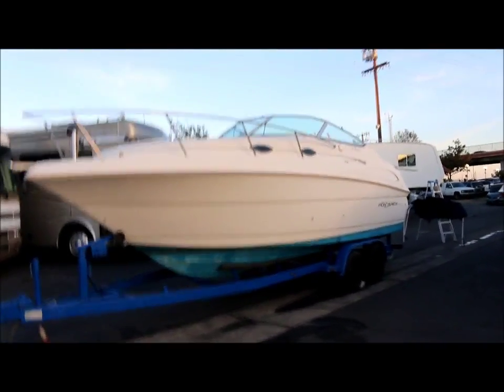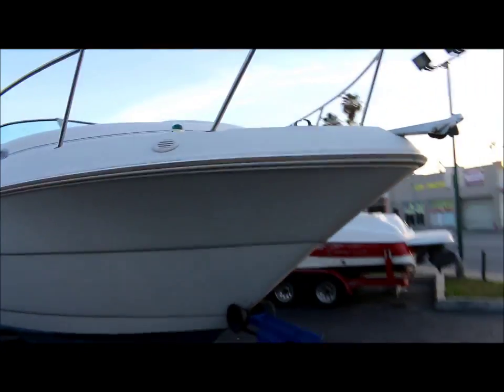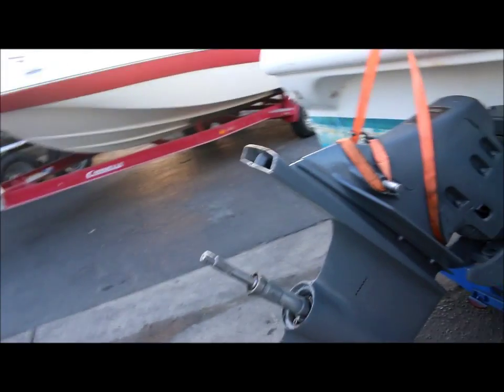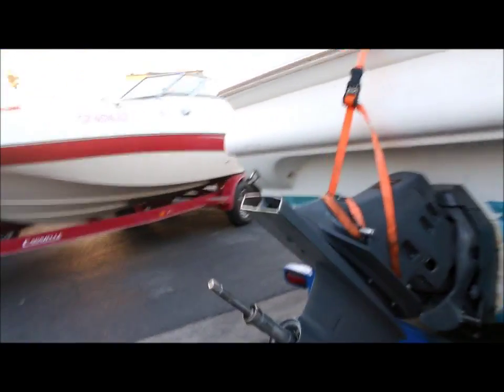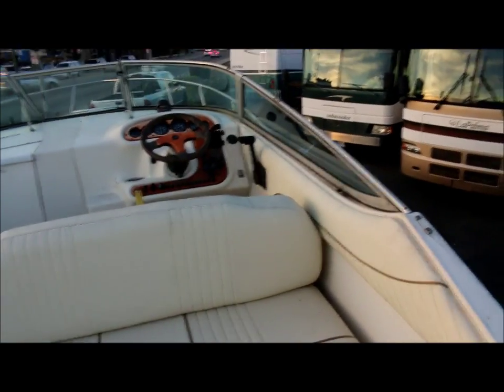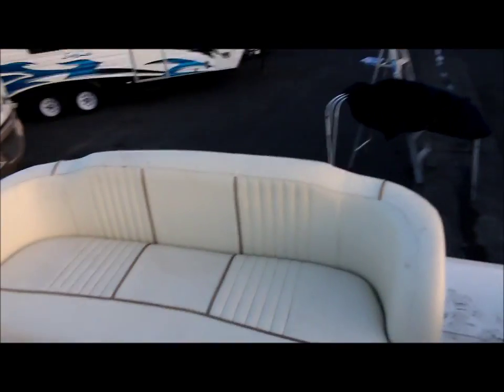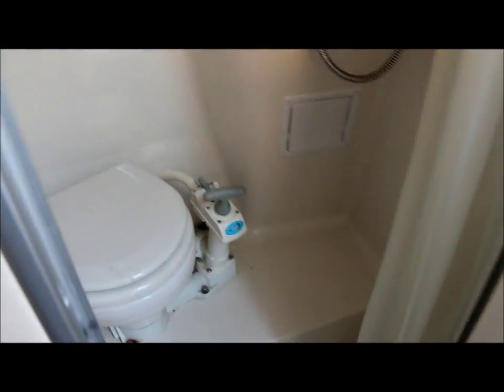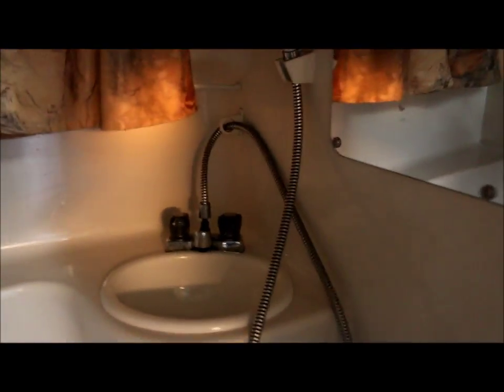1998 Monterey 242 Cruiser For Sale